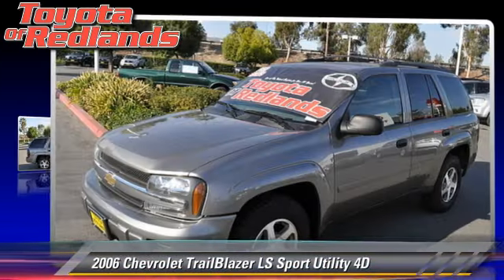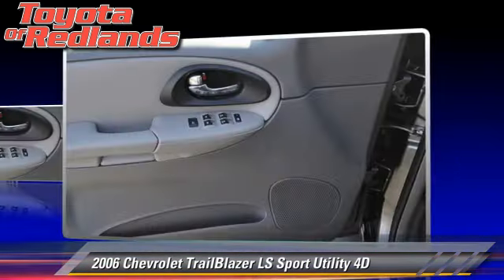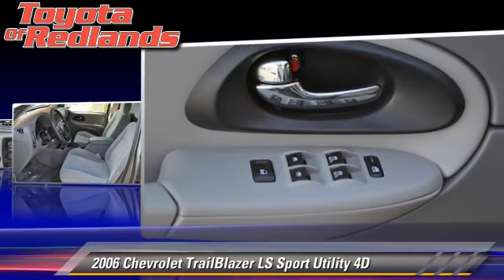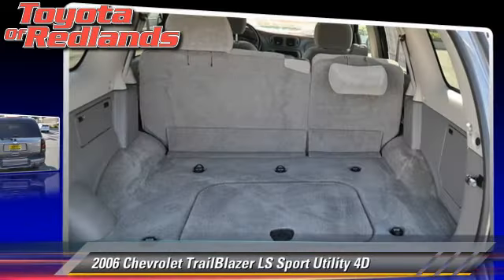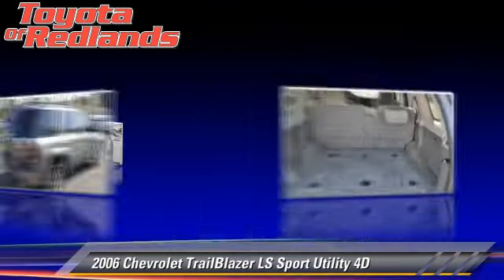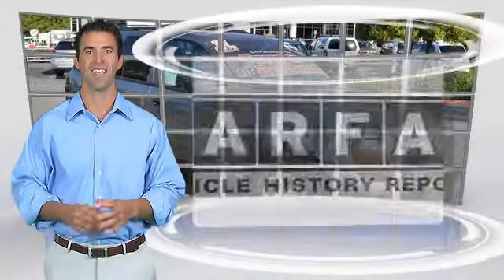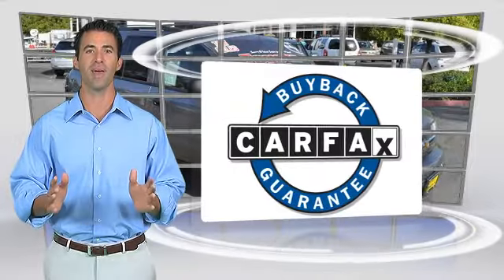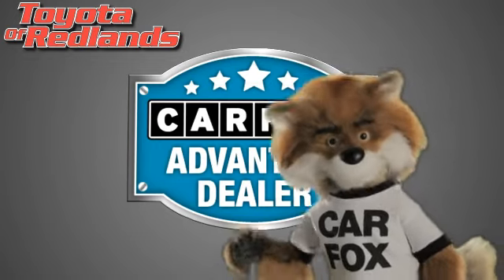Toyota Scion of Redlands, Redlands CA 92373 - 259825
[DFIN:2:2476115:U:2B00D6F9:bf115db6a08d88bce49d97086052b195]